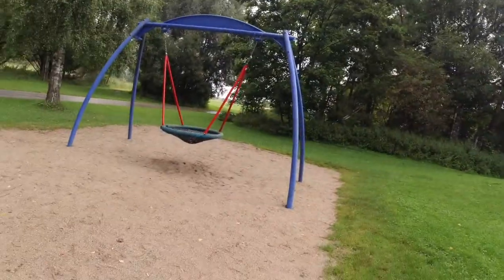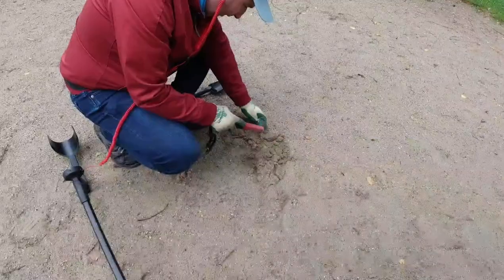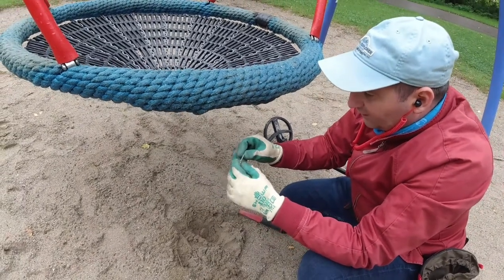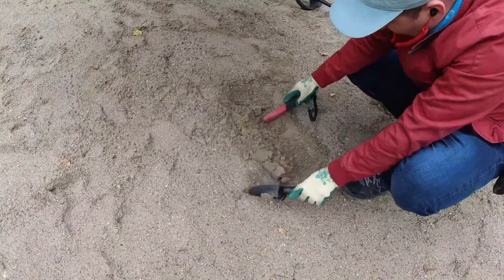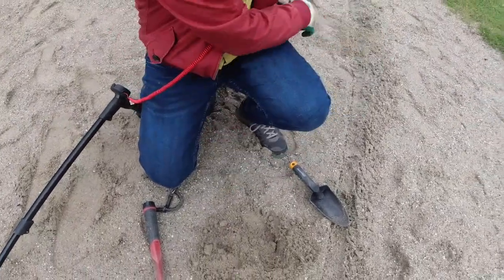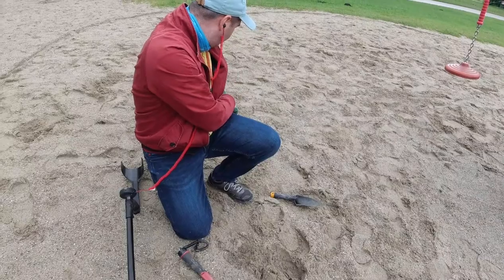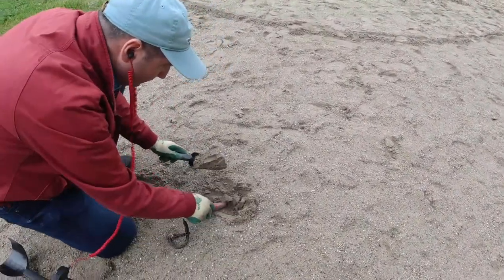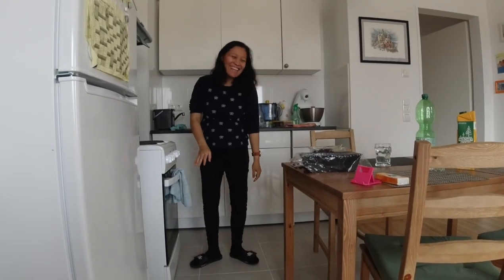We found bracelet while metal detecting in Germany. XP Deus V5